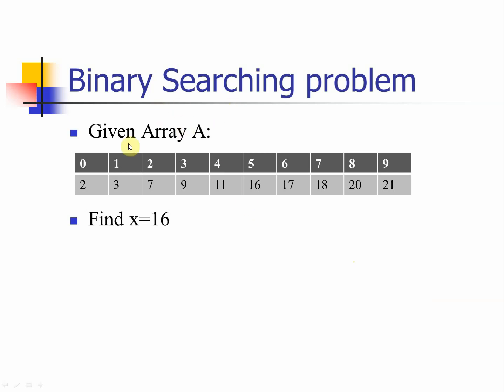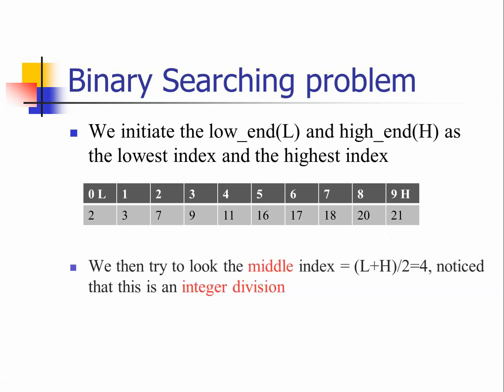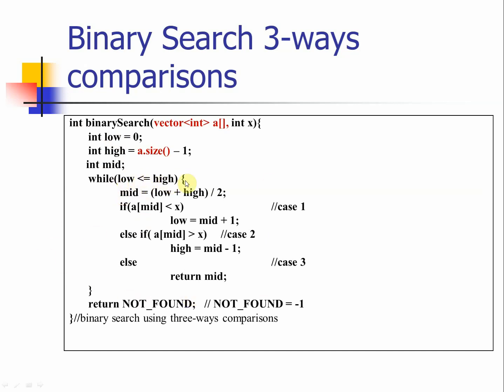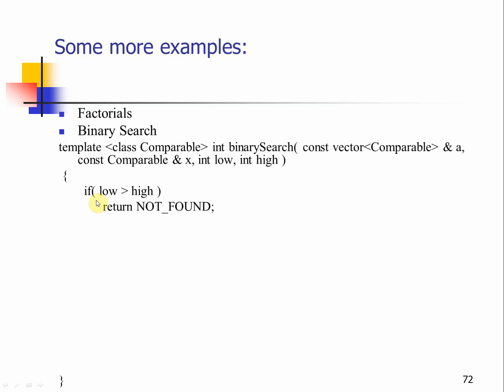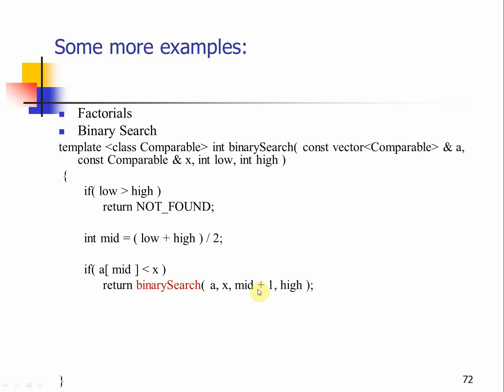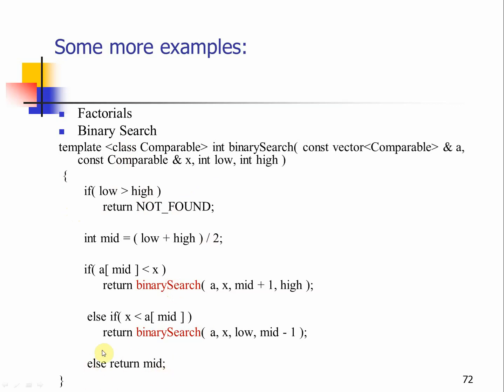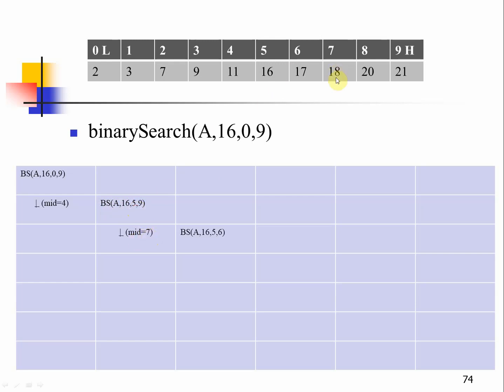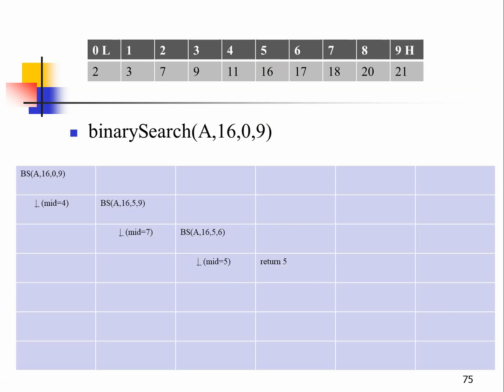CSCI 2320 Class 18 Recursive part5 Binary Search